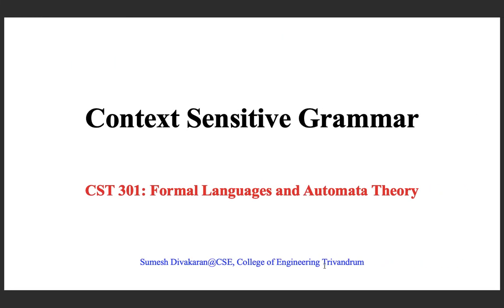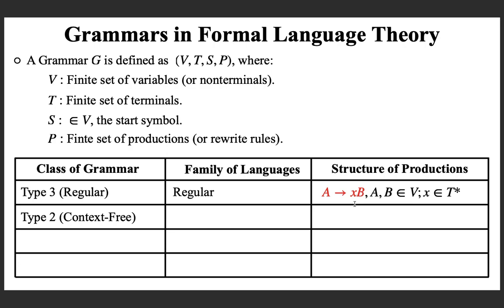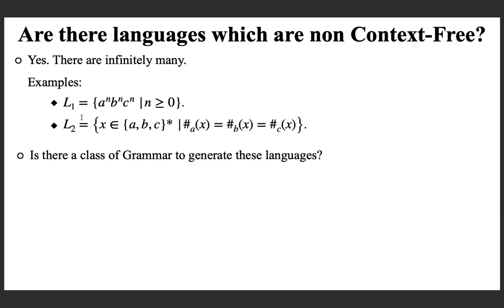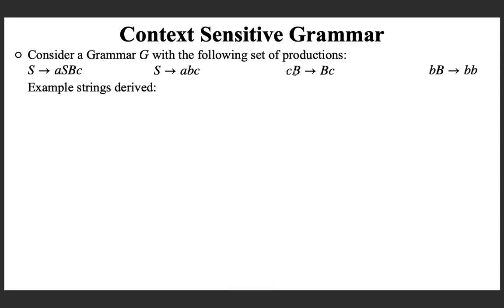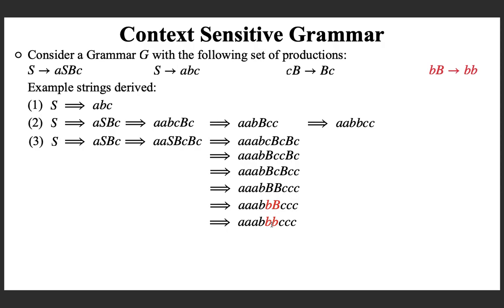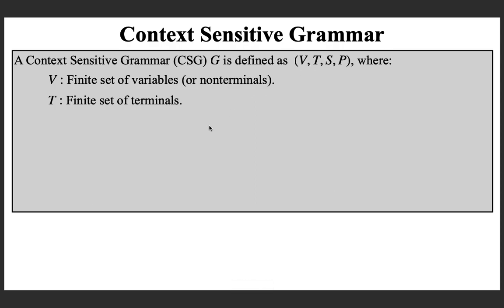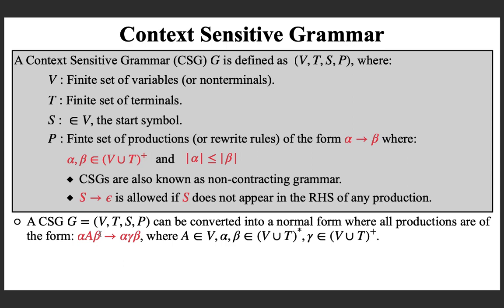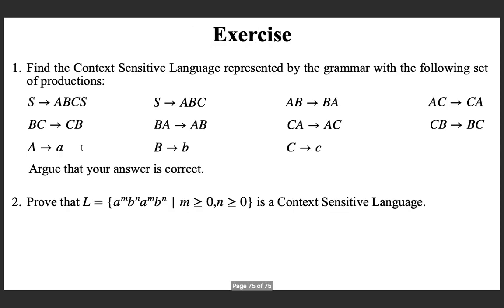L40-CST301-Formal Languages and Automata Theory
This lecture introduces Context Sensitive Grammars (CSGs) representing the next powerful class of languages in Chomsky Hierarchy namely Context Sensitive Languages (CSLs). Topics covered: Classes of Grammars and languages in Chomsky Hierarchy, Example CSG, formal definition of CSGs, definition of CSLs.